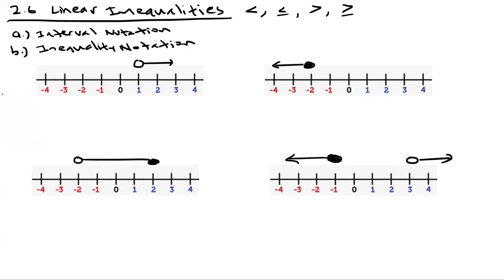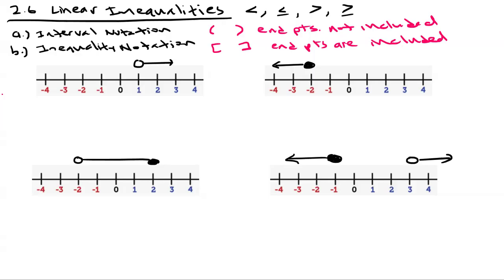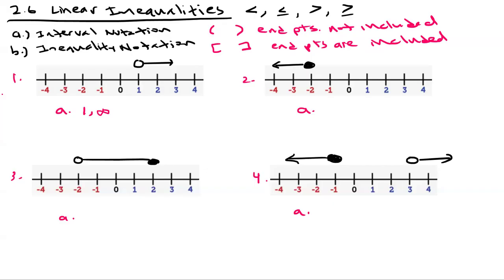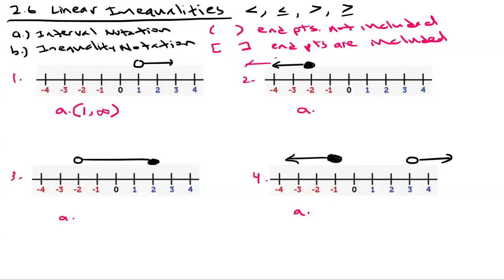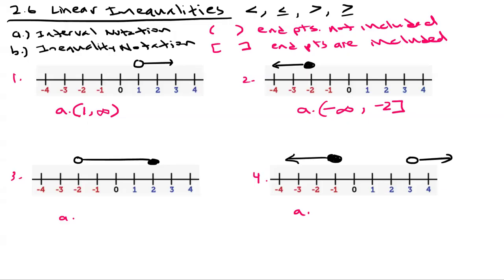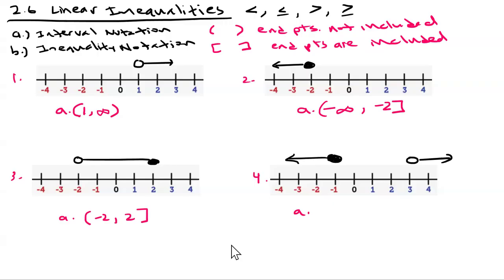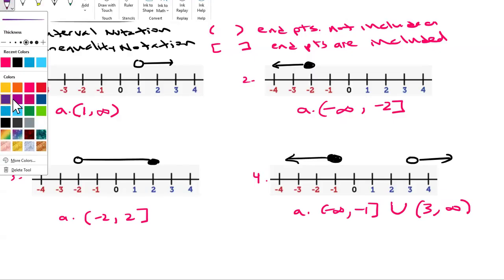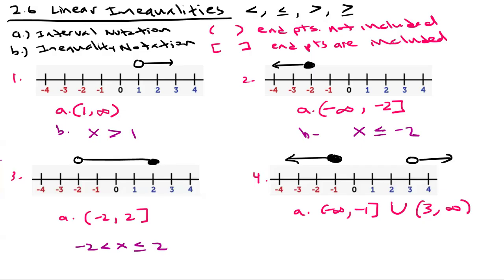2.6 Linear Inequalities